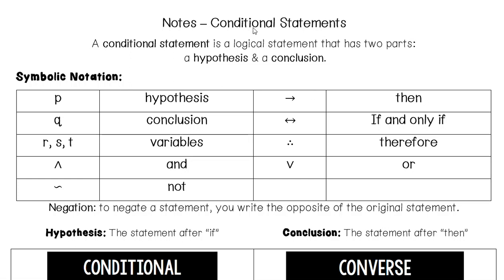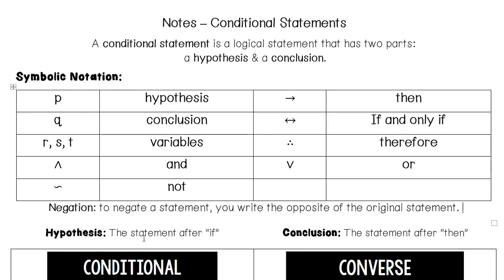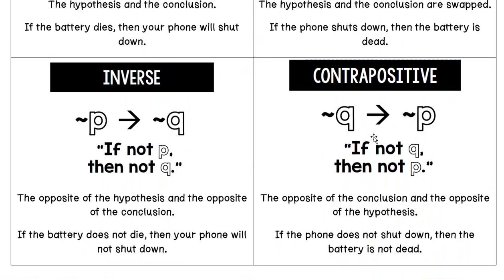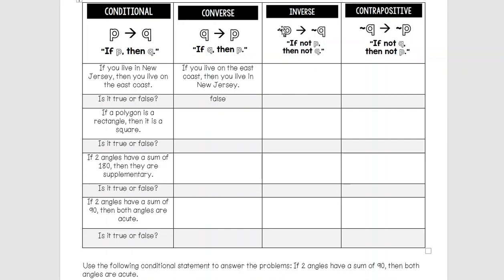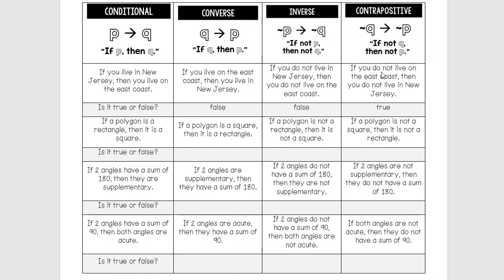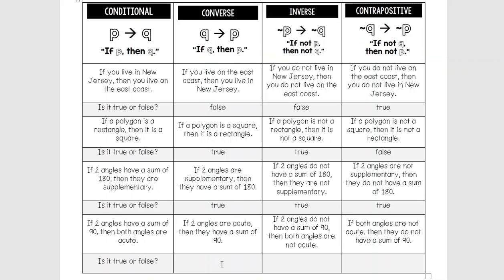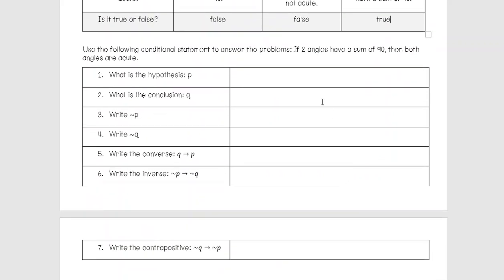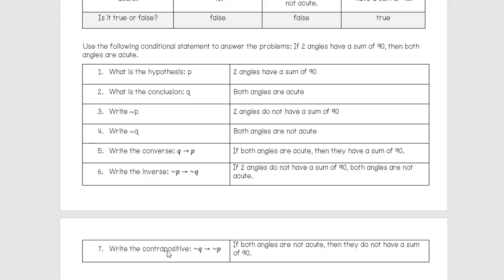Conditional Statements Notes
Conditional, Converse, Inverse, Contrapositive